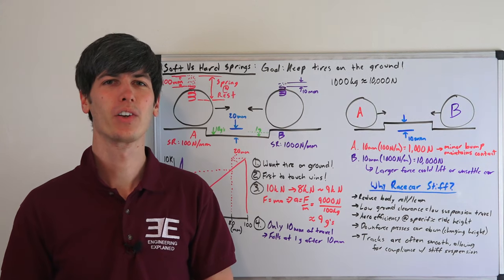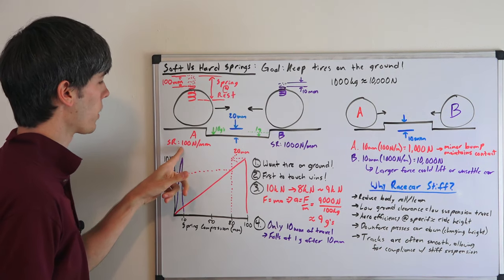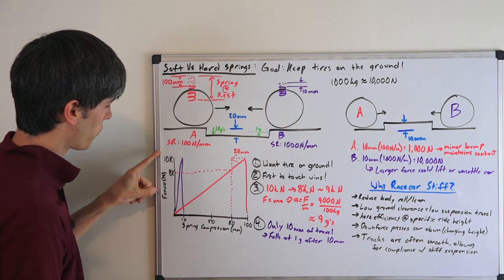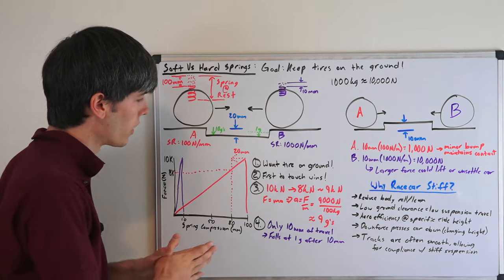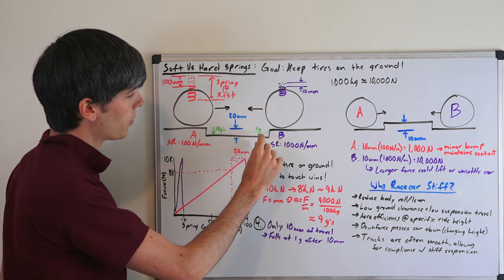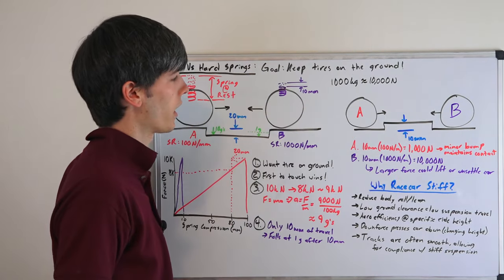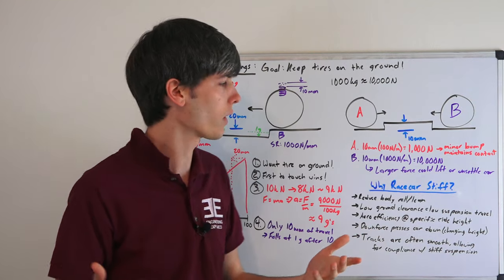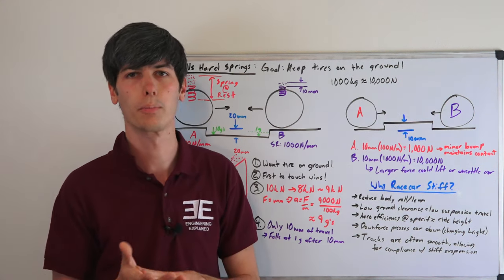What's The Best Suspension - Soft or Stiff Springs?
Is it better for a suspension to have soft coil springs or stiff springs? The purpose of a suspension is to keep your tires on the ground. A softer suspension will offer more mechanical grip as it will do a better job of keeping the tires on the ground vs a stiff suspension when it comes to depressions, bumps, and surface irregularities in the road. But then why do race cars have such stiff suspensions? This video explains the design philosophy behind race car suspensions.

Related Links (And Hat Tip!)
Race Car Design by Derek Seward